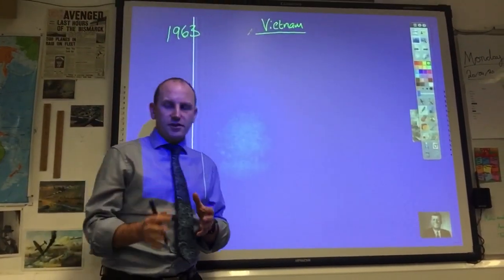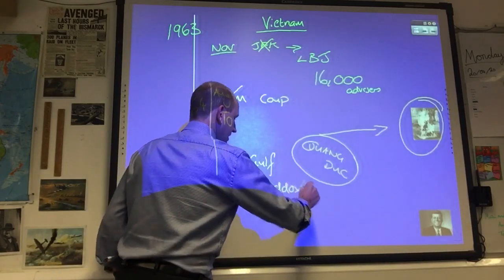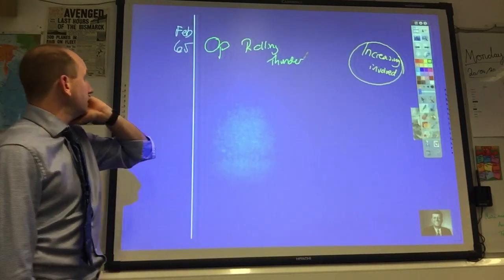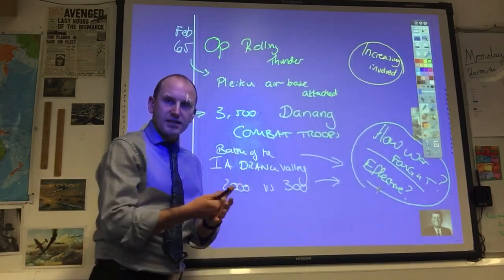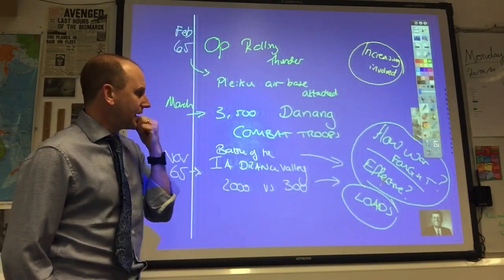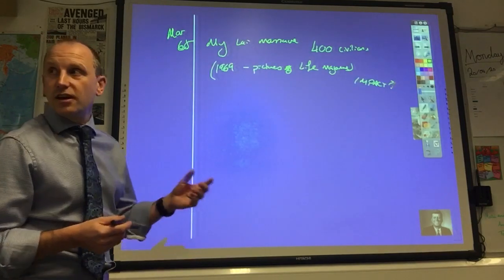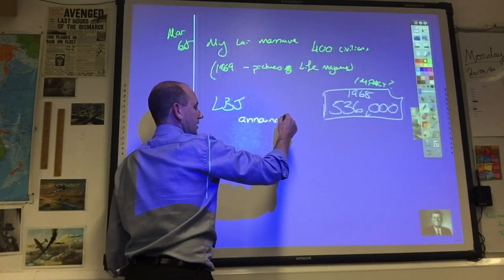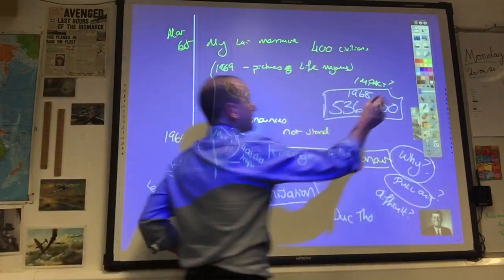Containment IGCSE Paper 1 timeline Part 4 1963 Vietnam to 1969